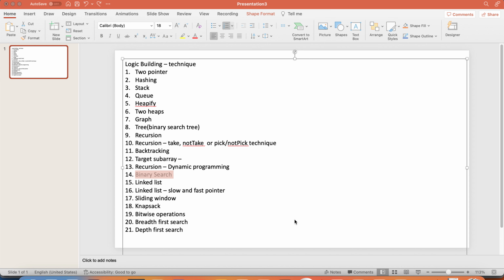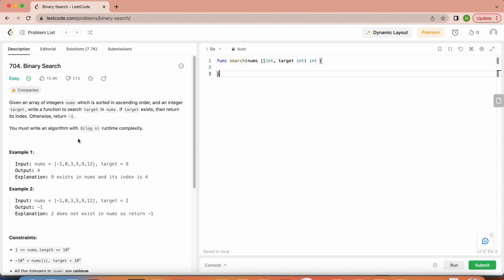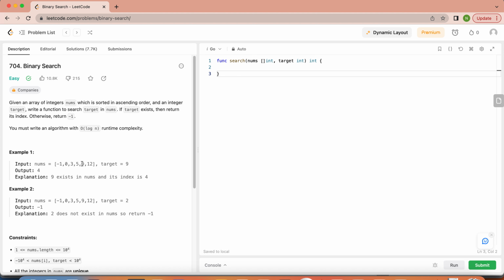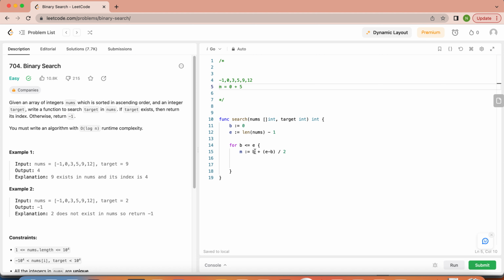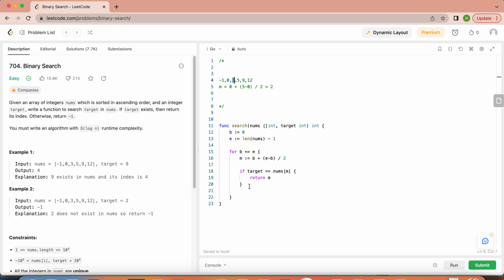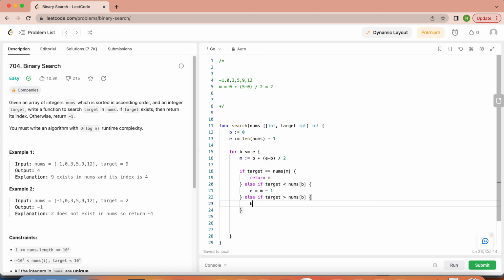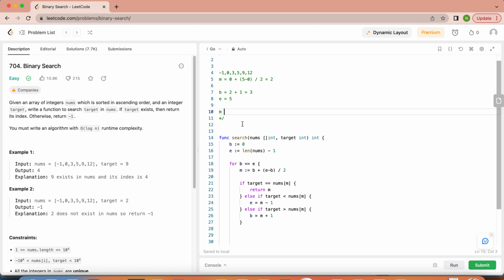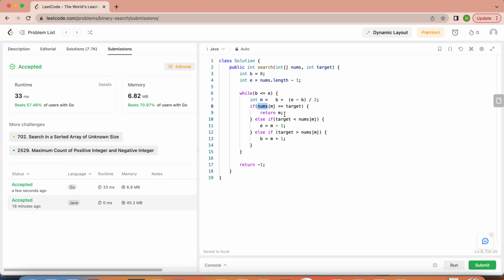leetcode binary-search using golang, java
binary search solution using golang and java
technique: binary search